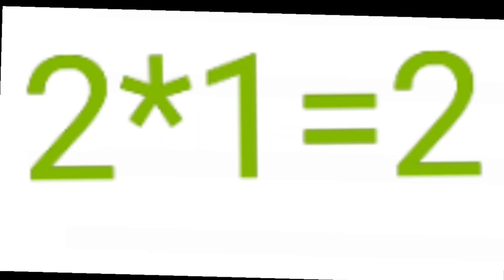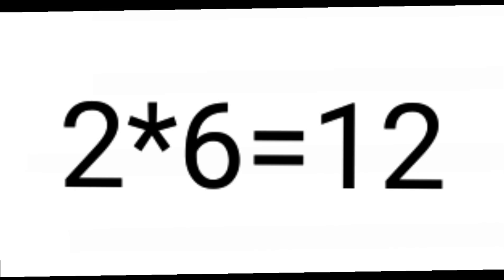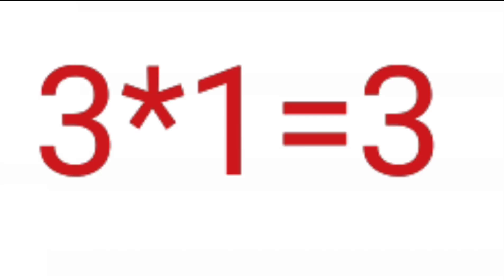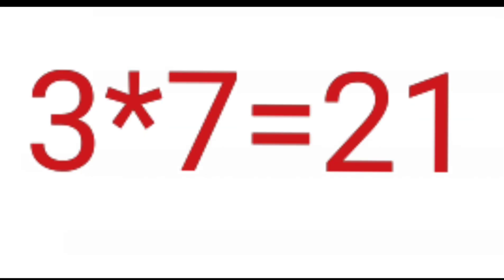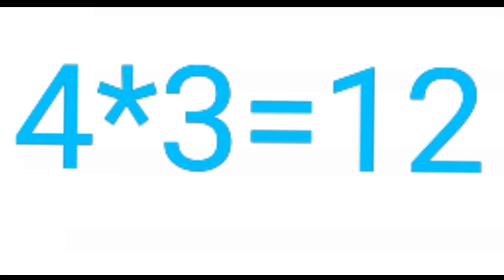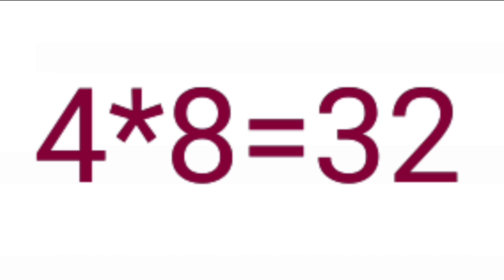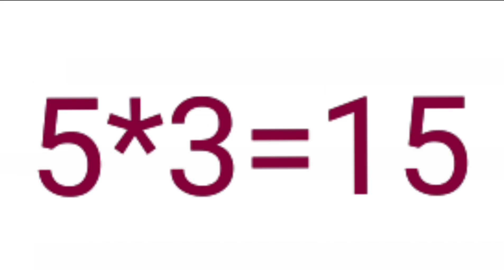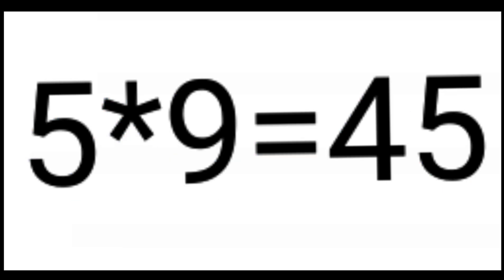Learn Table 2 to 5|Tables in hindi!पहाड़ा in hindi /Multiplication table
Tables in hindi!
पहाड़ा in hindi
Multiplication table

2 का पहाड़ा
2 ka टेबल
टेबल्स 2
table 2 15
table 40 tak
table hindi mein
table table
table 10 तक
15 tak pahade
1 to 15 tables
table of 2
2 se lekar 9 tak table
2 ka pahada 20 tak
20 tak pahade
5 table
pahada 40 tak
2 ka table 2 ka table
5 तक टेबल
5 se lekar 20 tak table
5 se lekar 10 tak table
table table 2 to 10
2 se lekar 10 tak pahade 2 se lekar 10 tak pahade
2 ka pahada 20 tak
2 to 10 tables
20 tak pahade
tables 2
20 tak table
pahada pahada
2 ki table
hindi mein ganit
table 2 to 10 table
10 tak pahade
10 ka pahada
2 ka table
10 se lekar 20 tak pahada
5 to 10 table
pahada hindi mein
गिनती
5 se lekar 10 tak pahade
2 table
table table
9 times table
tables 2 to 20
bacho ka gyan
2 ka table 10 tak
2 ka table
2 ki table
2 se lekar 10 tak table dikhaiye
पहाड़ा
Learn tables in hindi

Related searchers keys

learntables 2 to 5
2 table 20
2 से 20 तक पहाड़ा
2 se lekar 10 tak table dikhaiye
table 2 to 15
2 se 10 table
2 multiplication table
learn table of 2 to 10
1 से 10 तक पहाड़ा
टेबल टेबल
टेबल 2 से 20 तक
learn multiplication table of 2 to 5
learn table 2 to 9 tricks
2 की टेबल
10 tak table
2 to 5 tables learning
table 2 to 5
2 to 5 table
learn 2 to 9 times tables
times table 2 to 5
how to learn table
table of 2 to 5
2 to 5 ka table
2 se lekar 10 tak table
2 se lekar 20 tak pahada
1 se lekar 20 tak pahada
2 table 20
2 se 40 tak pahade
2 से 40 तक पहाड़ा
10 ka pahada
गिनती पहाड़ा
tables tables tables
1 तो 20 टेबल
15 se lekar 20 tak table
2 se 15 tak ka table
multiplication table 1 to 10
learn 2 to 9 times table tricks
table 2 to 5 for kids
learn 2 times table
easy way to learn 2 to 9 times tables
kidstart tv
grow kids
gungun kids learning
kidzpedia
elearning studio
chhota art maths tables
math for kids
maths is easy
learning kids tv
akash vukoti